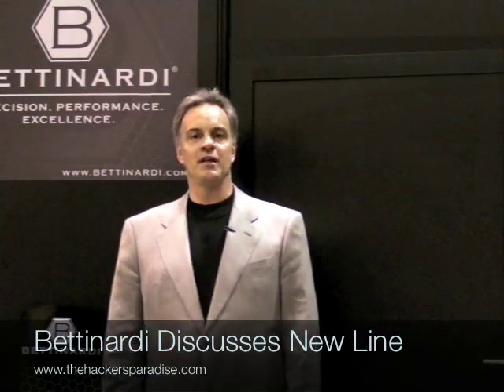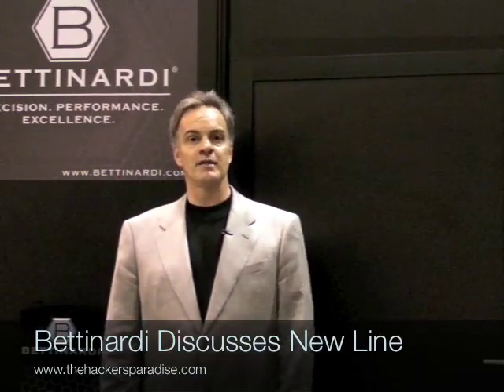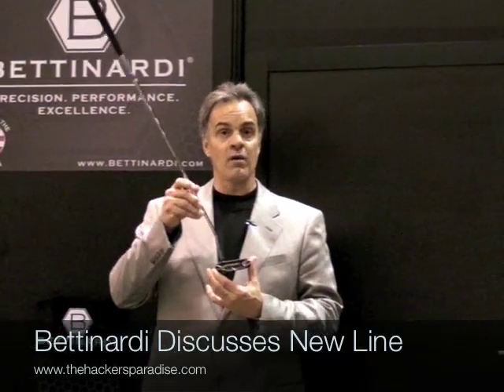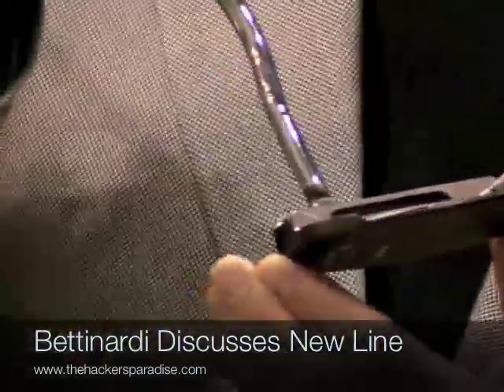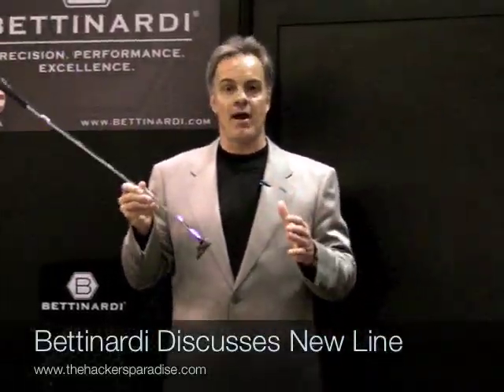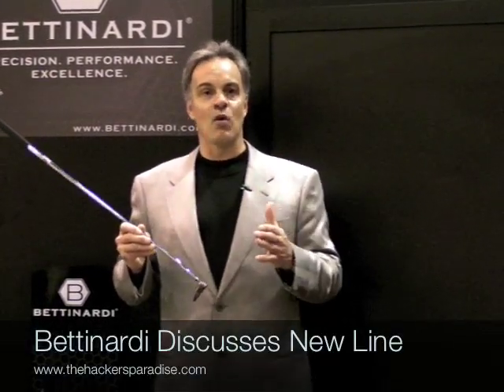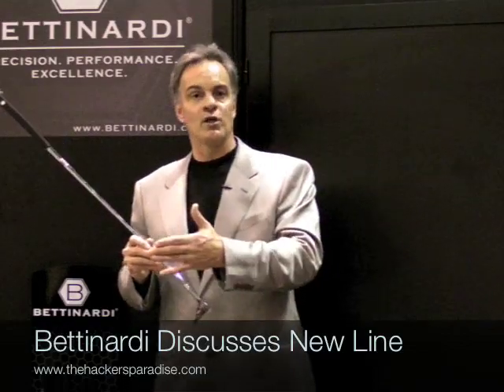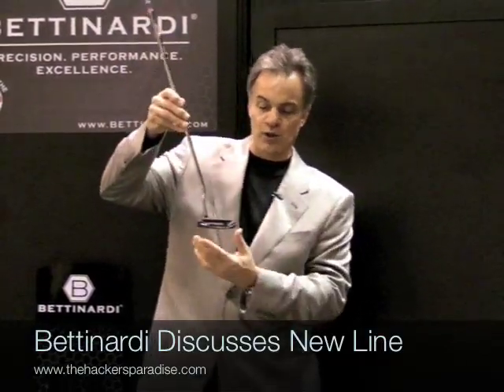Bettinardi Putter Video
Famous putter maker Bob Bettinardi gives us this exclusive look inside the world of his craftsmanship at the 2010 PGA Show.